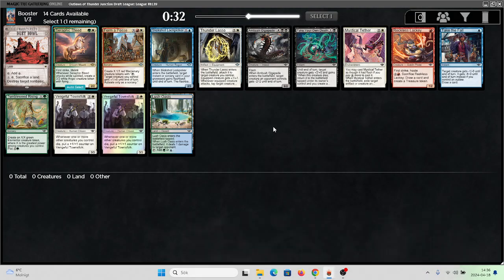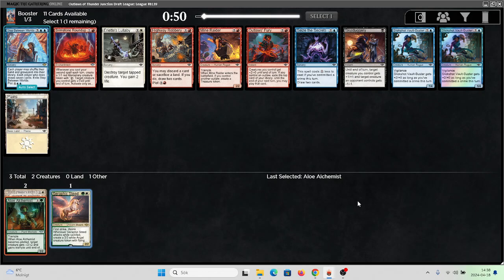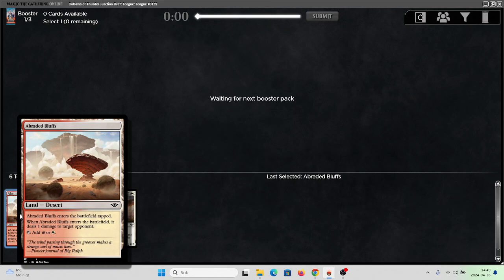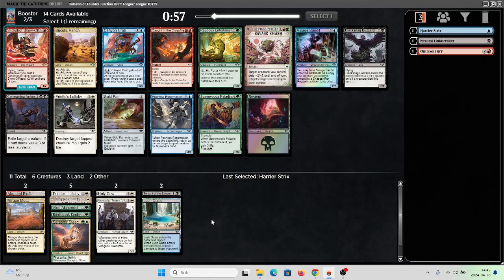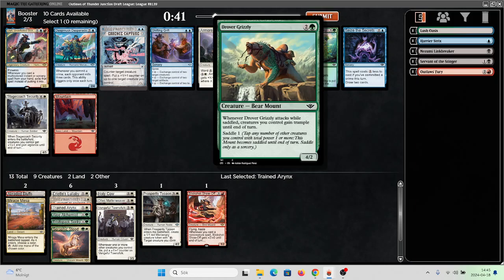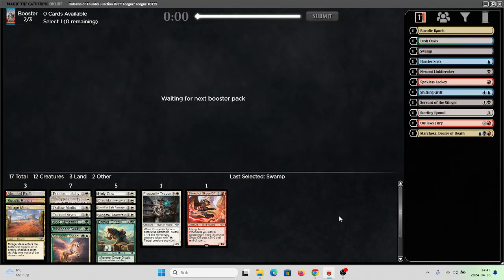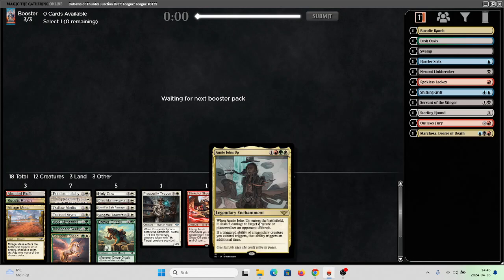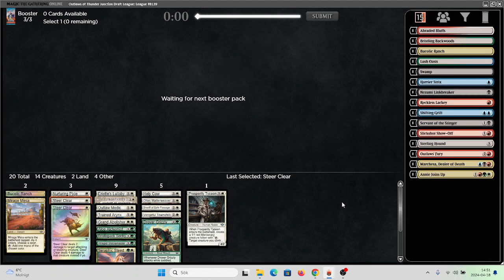Outlaws of Thunder Junction Draft- GW Steeds!